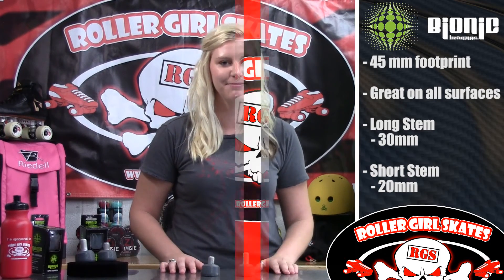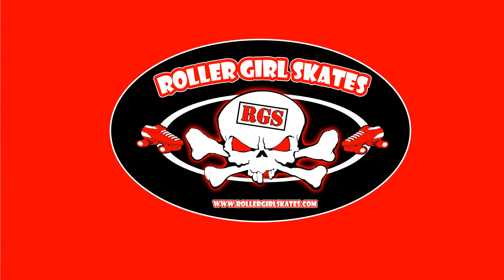Bionic Super Stoppers - RollerGirlSkates.com Product Review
Exclusive Roller Girl Skates Product Review of the Bionic Super Stoppers by Impending Doom.  Bionic Super Stoppers are widely thought of as the best toe stop out there for roller derby skaters.  Check out this review to see why.  Shop for Bionic Toe Stops and other roller derby gear

Copyright Roller Girl Skates